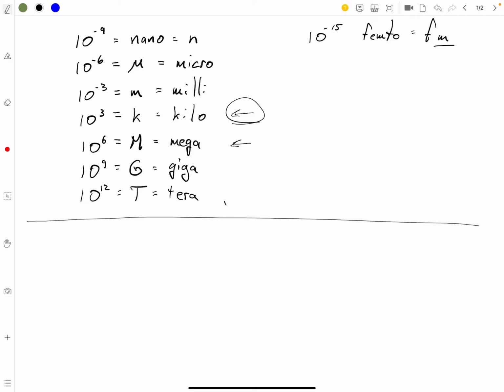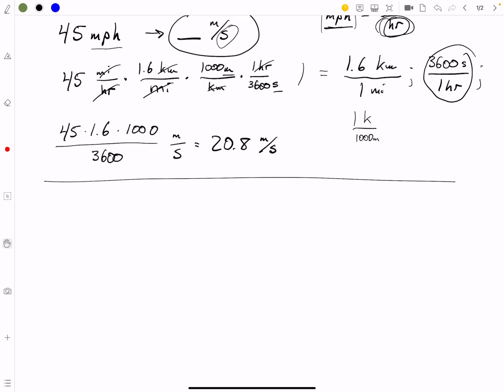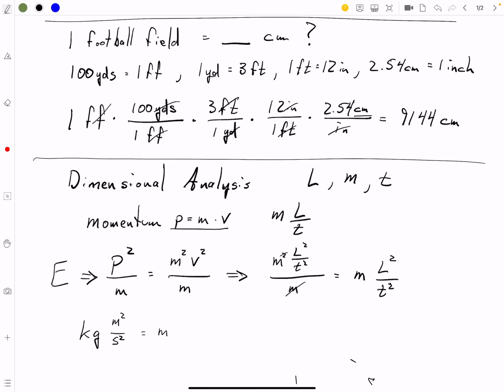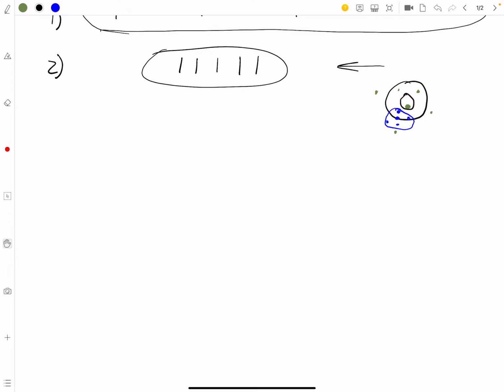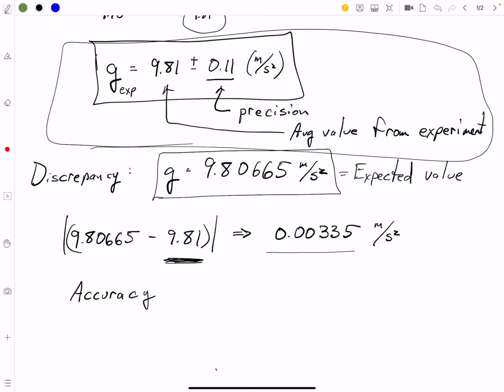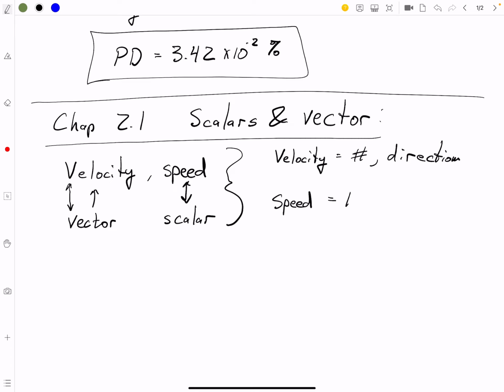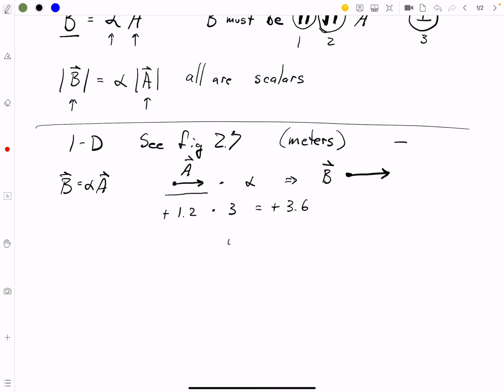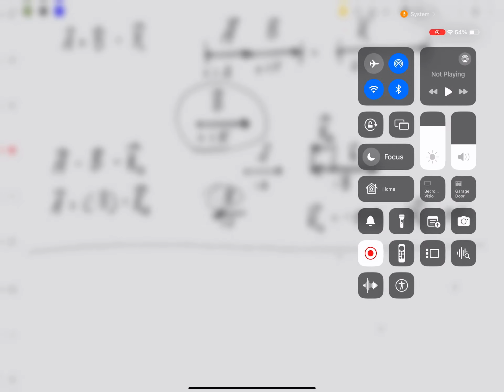PHY 2111 Lecture 01 Part 2